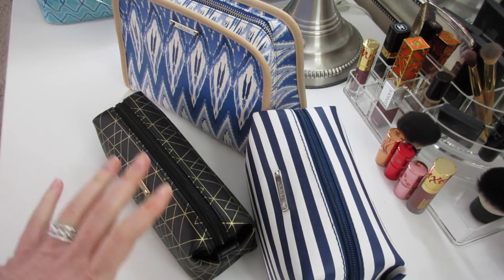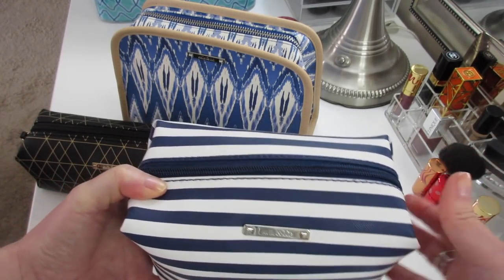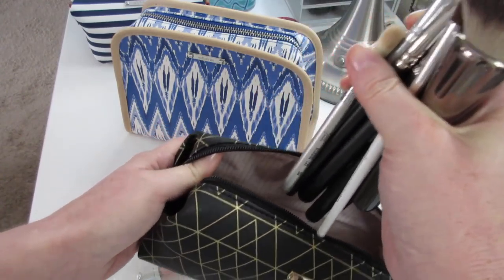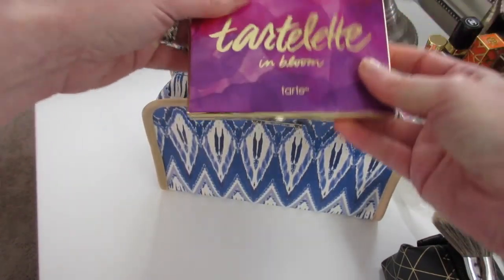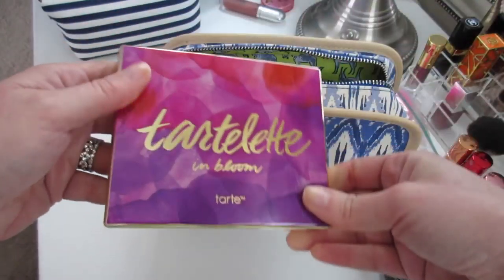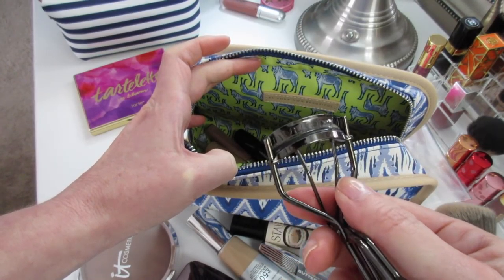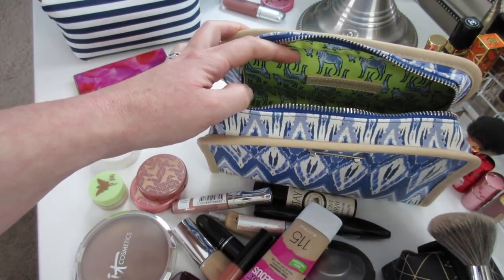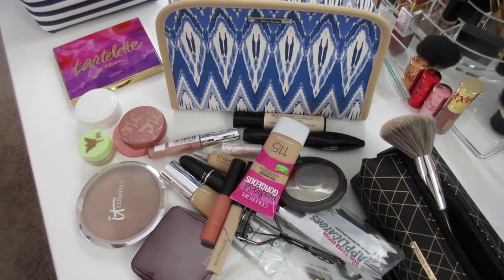What's In My Travel Makeup Bag? | Christmas Vacation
In this video I'm sharing what's in my newest makeup bags that I took with me to Florida for Christmas vacation.